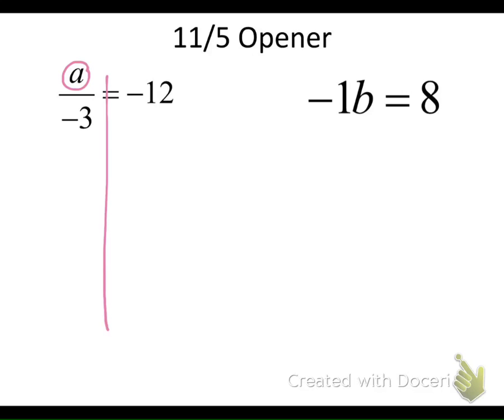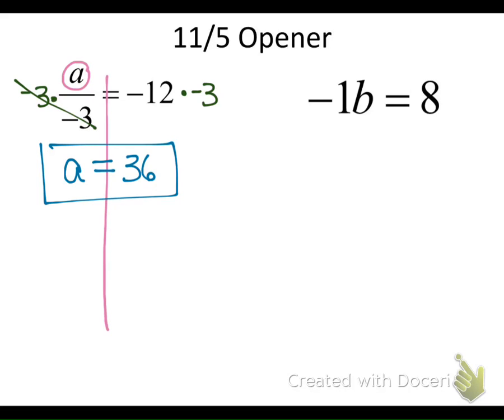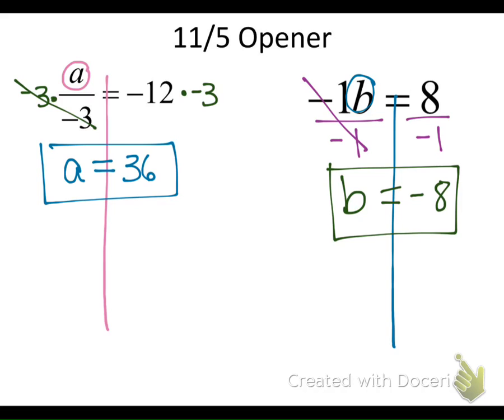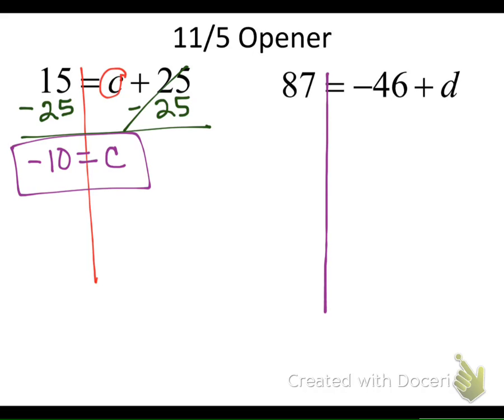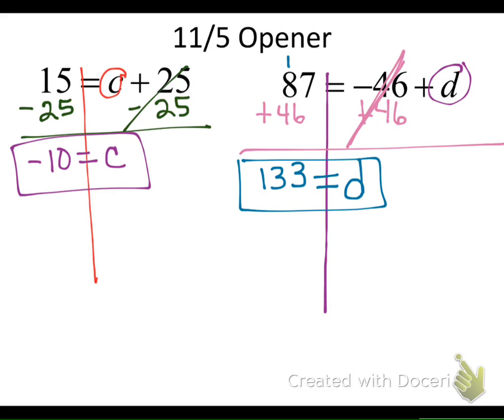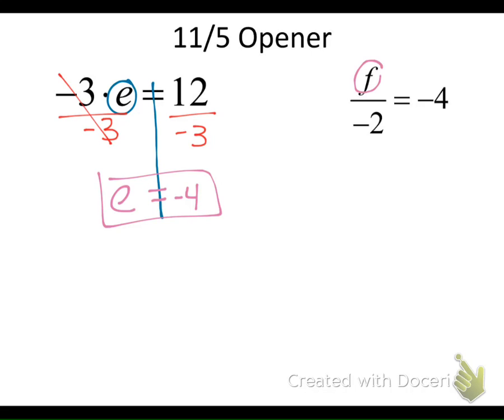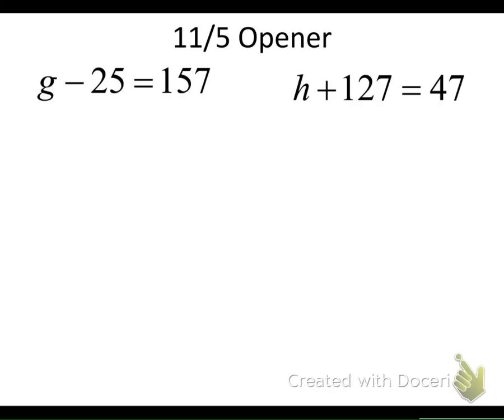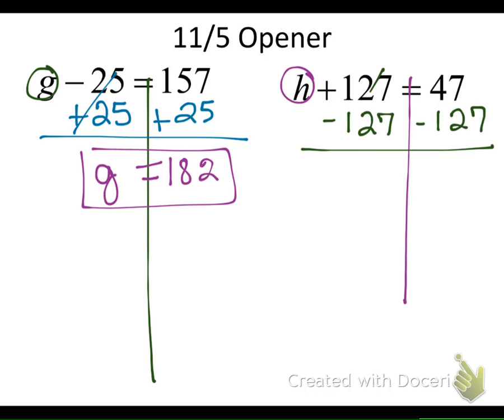11/5 Daily Opene